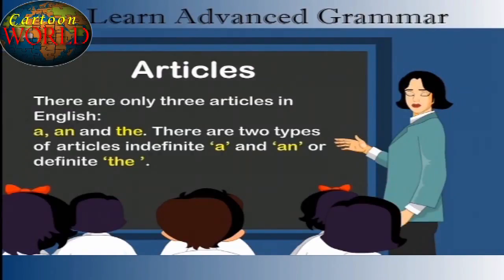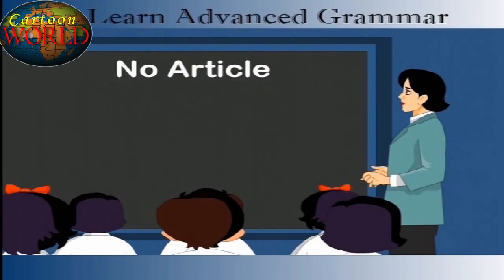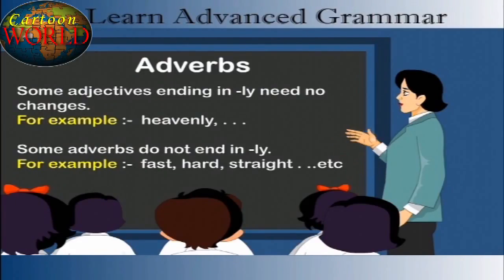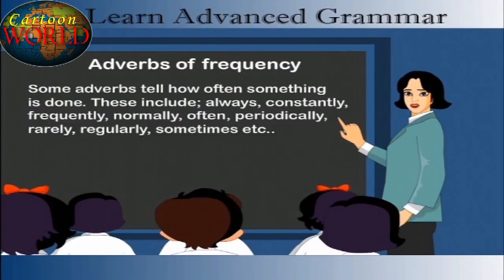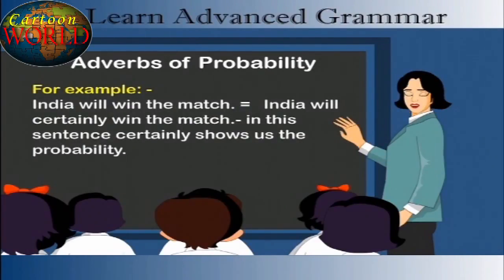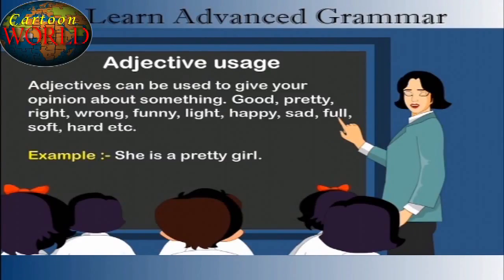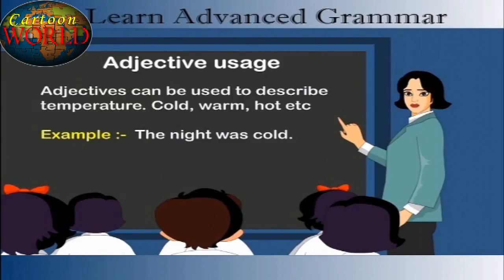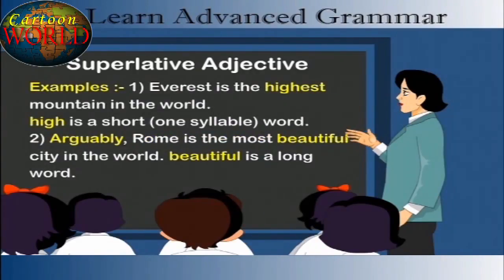Articles,Adverb &Adjective || Basic English Grammar For Children || Learning @ Cartoon Stories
Articles,Adverb &Adjective
Basic English Grammar For Children
Learning @ Cartoon Storie